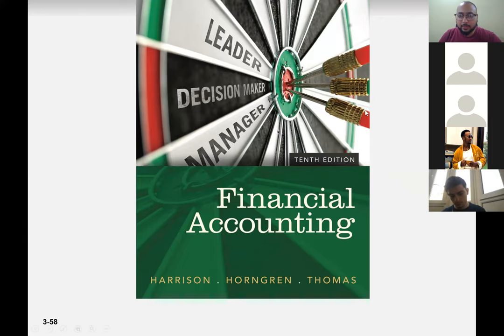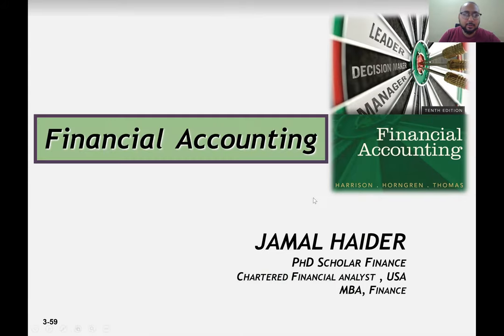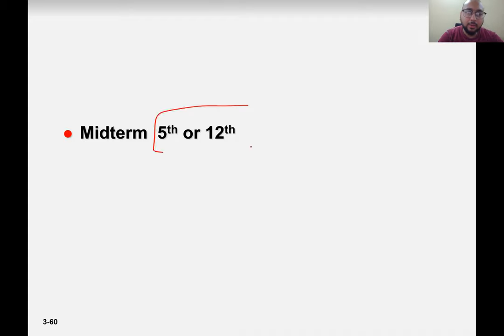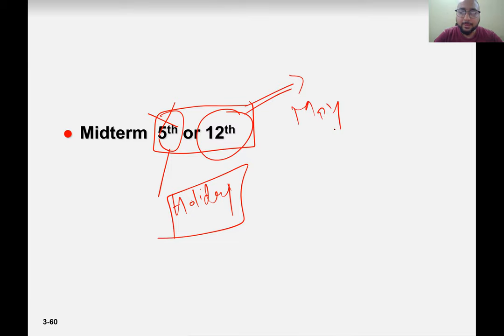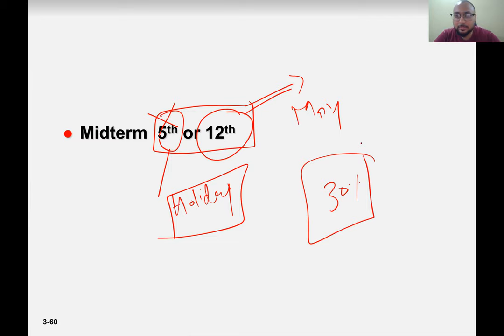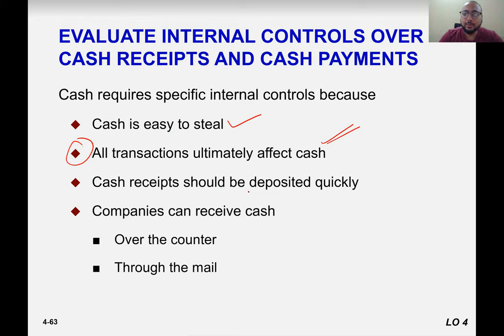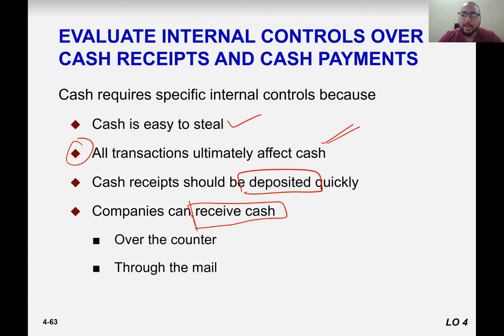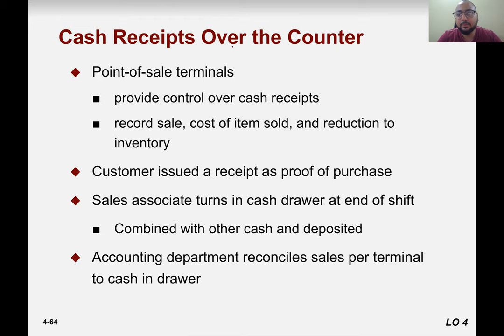Accounting (Spring 2021) Lecture 8 - Internal Control and Cash - 1